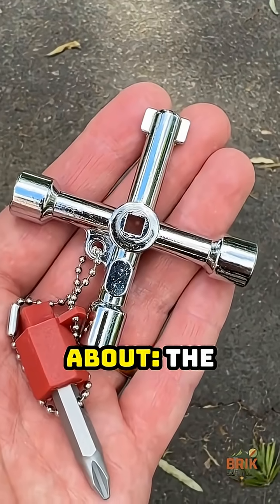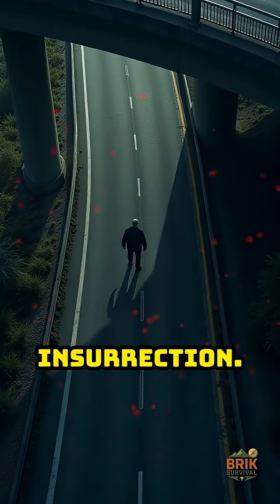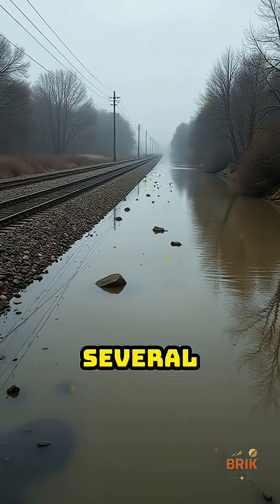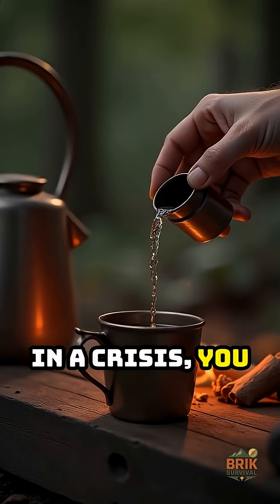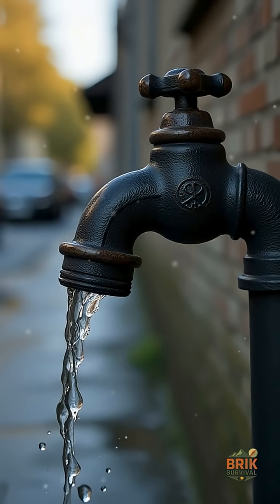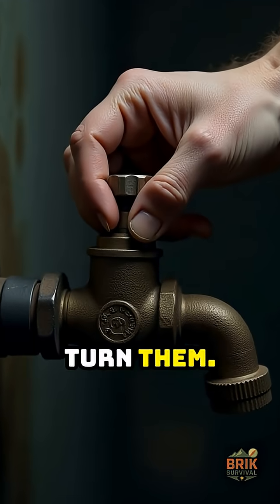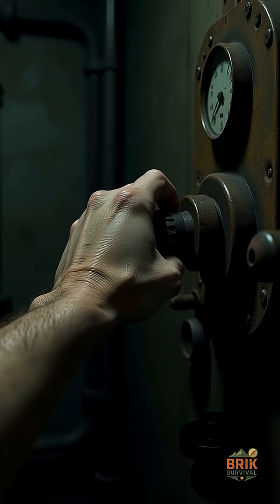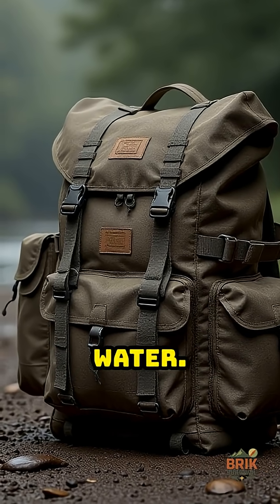Silcock Key — A Tool That Solves Real Water Emergencies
Most people ignore the silcock key, but it becomes priceless when water systems fail. Flint showed how fast infrastructure can crumble. Chemical spills and derailments have done the same. Know how much water you need, how fast it runs out, and how this tiny tool helps you reach safe supplies in buildings you have permission to access. Learn the skills now so you can stay calm when the tap goes dry.